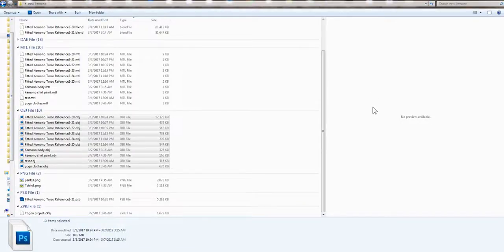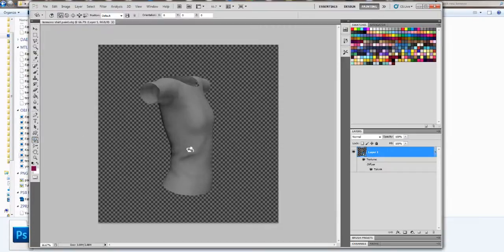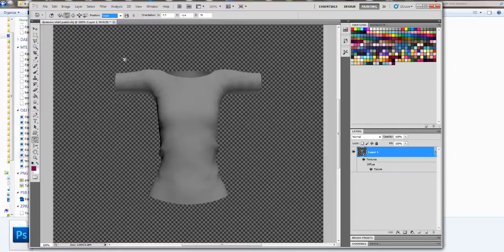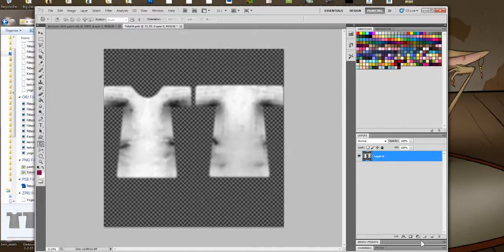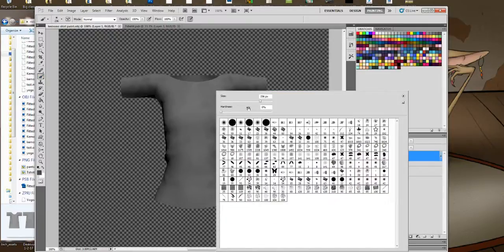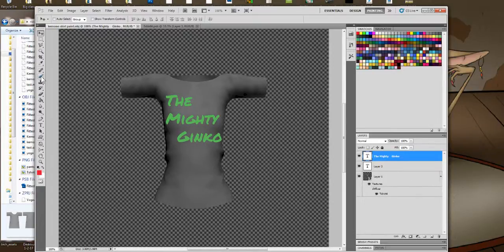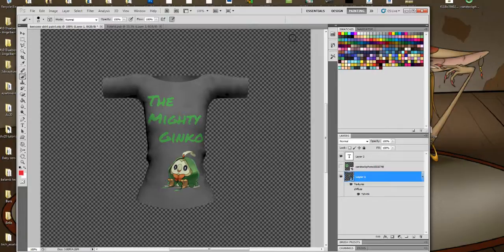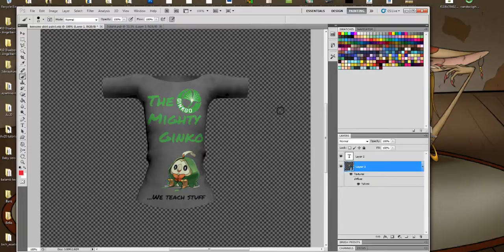Let's Make Clothes! Episode 5 [UTILIZATOR- Kemono]- Step 7: 3d Painting with Photoshop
magnet:?xt=urn:btih:1bf228a96d276938d0d0b890af93680e3eebd0f7&amp;dn=ADOBE+PHOTOSHOP

+CS5.1+EXTENDED+EDITION+%5Bthethingy%5D+&amp;tr=udp%3A%2F%2Ftracker.openbittorrent.com

%3A80&amp;tr=udp%3A%2F%2Fopen.demonii.com%3A1337&amp;tr=udp%3A%2F%2Ftracker.coppersurfer.tk

%3A6969&amp;tr=udp%3A%2F%2Fexodus.desync.com%3A6969